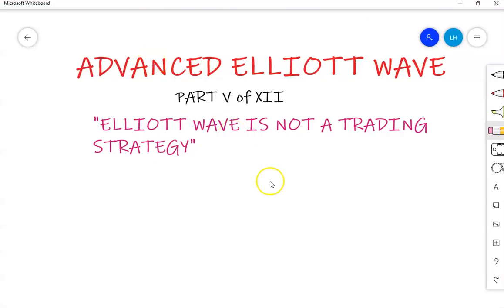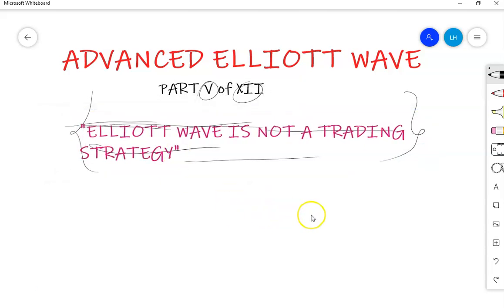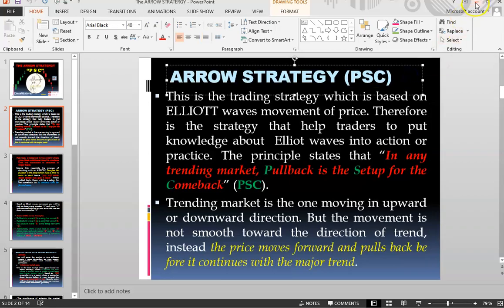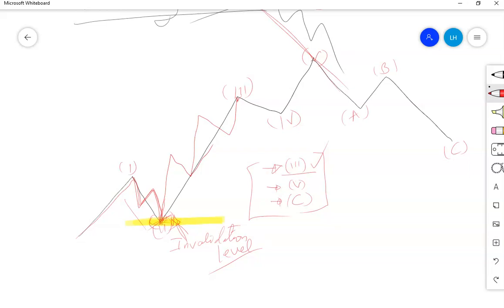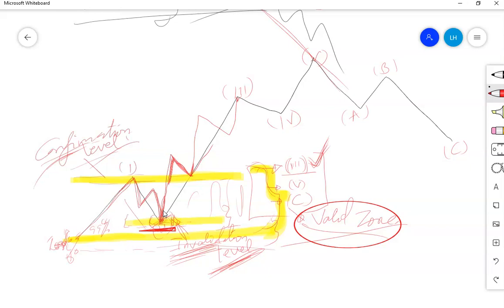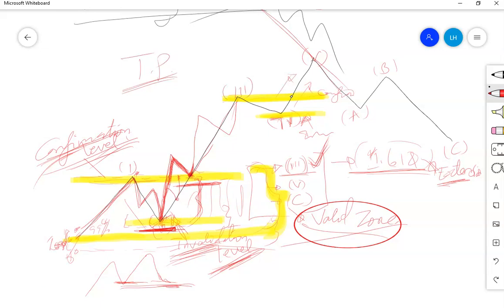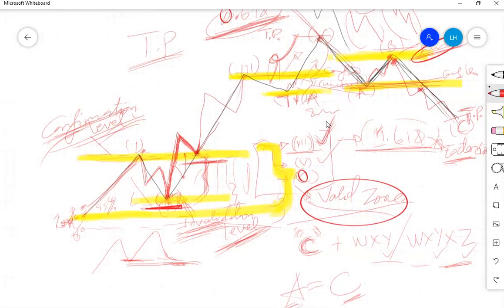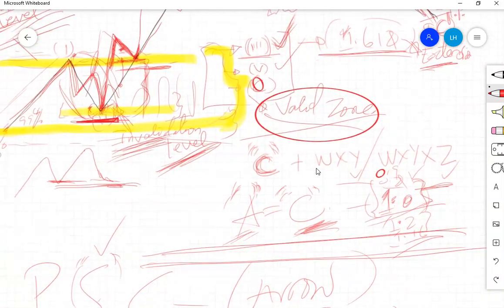ELLIOTT WAVE IS NOT A TRADING STRATEGY (Advanced Elliott Part "V").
Elliott wave principle is among the most acceptable principles that explain the pattern of price movement in the market. Therefore; for traders uses, it has been accepted to be used in providing  context for market analysis. But most Elliott wave practitioners mess-up by applying it direct in the market as a trading strategy. In this video there is clear description on the idea that, "WHY ELLIOT WAVE IS NOT A TRADING STRATEGY?".

ADVANCED ELLIOTT WAVE SERRIES I-XII.

Mob. NUMBERS